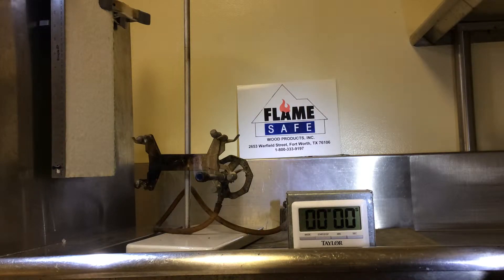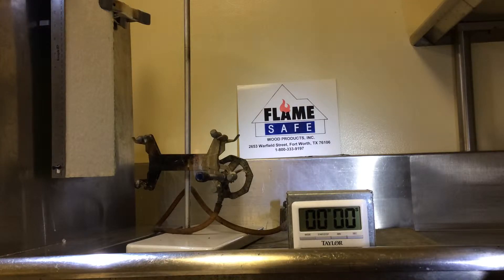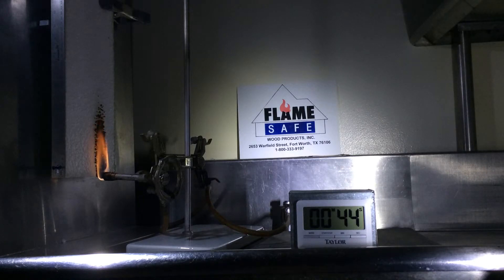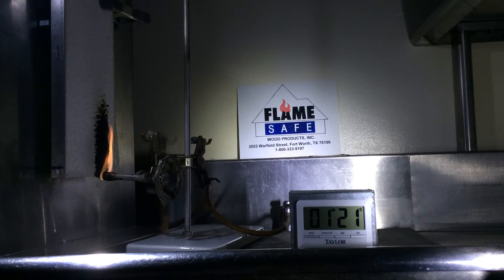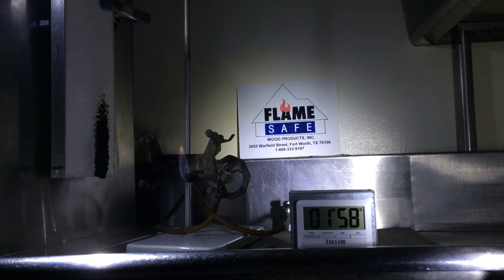Fire retardant coating for styrofoam 1-800-333-9197 Fire Poly FPCC